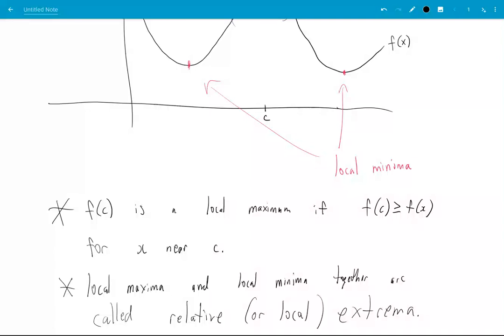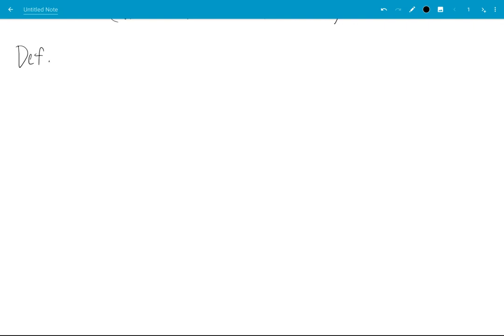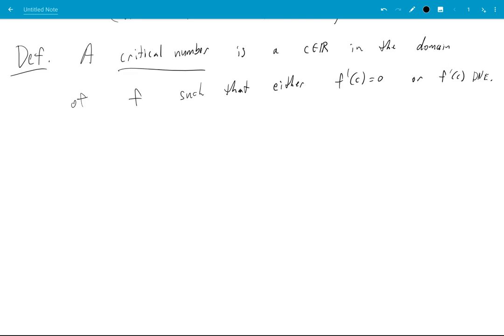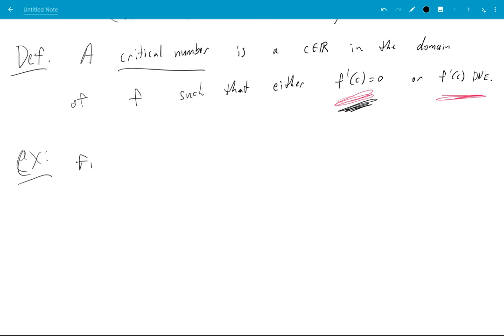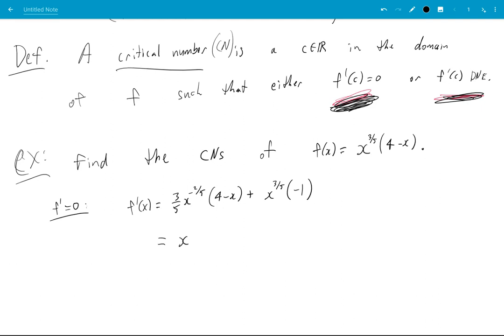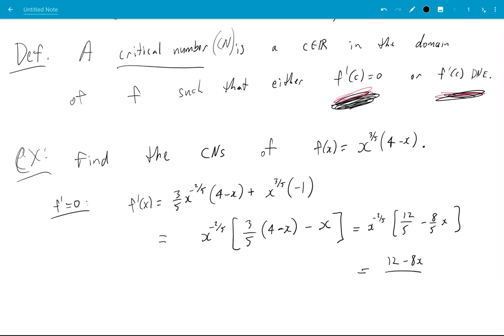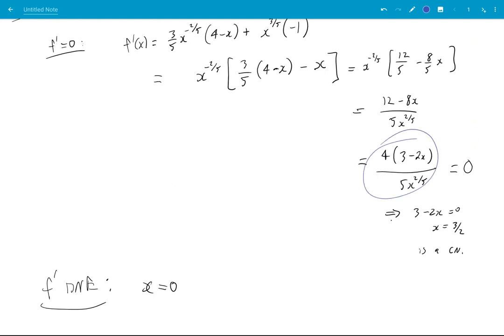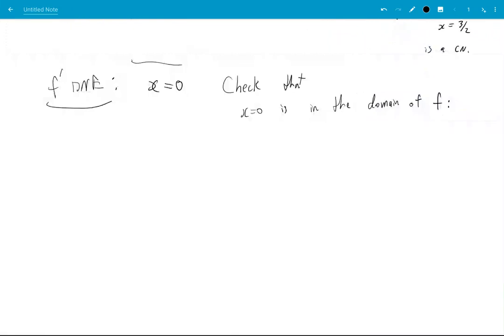103 4.1 part 3